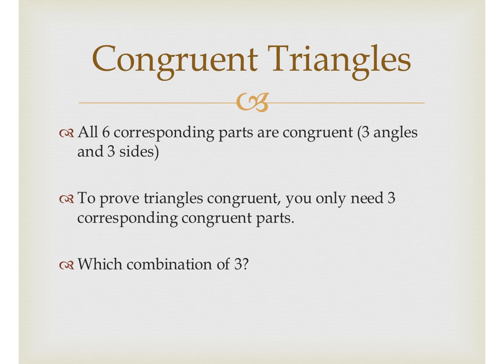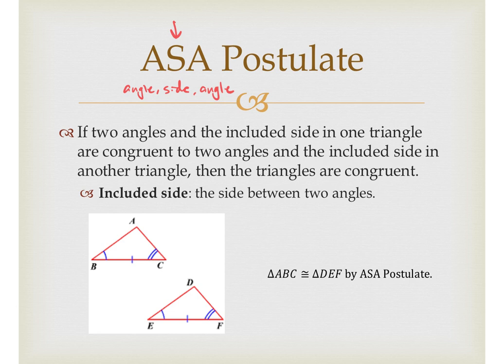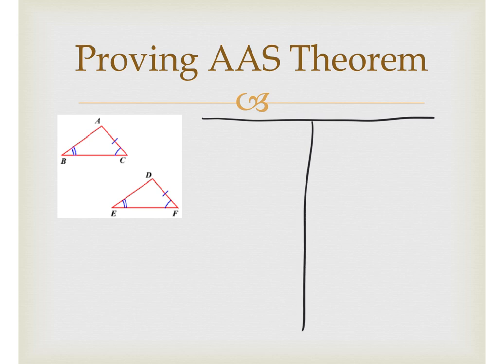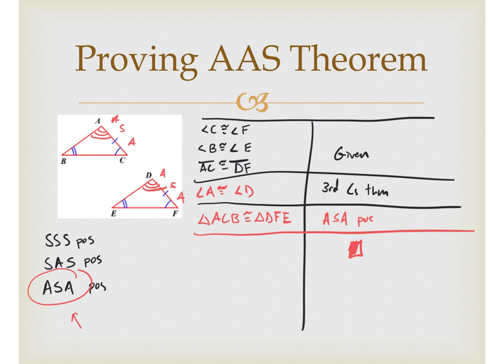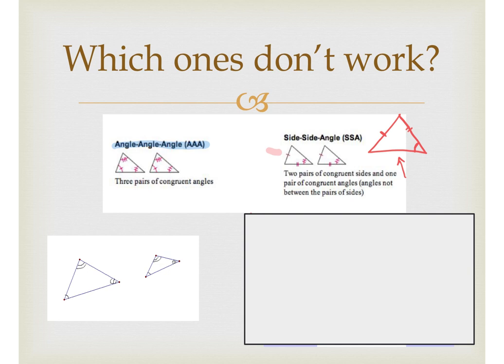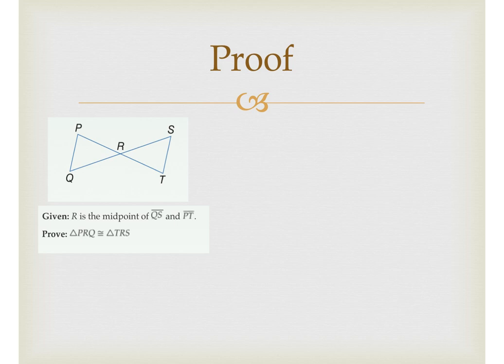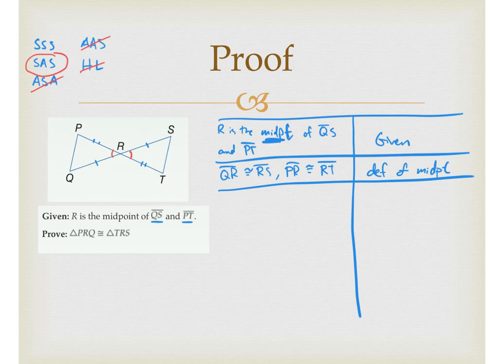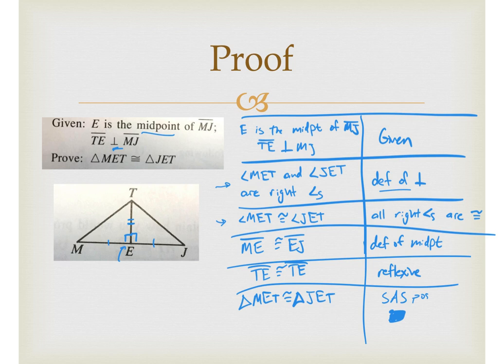Day3 4.4 - Congruent Triangles2 copy